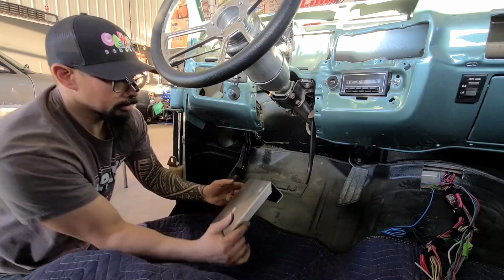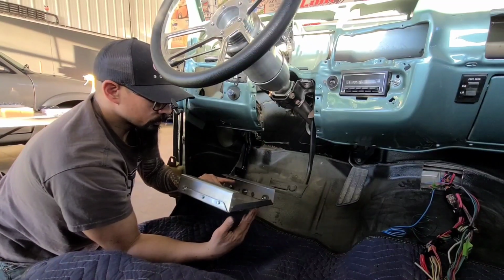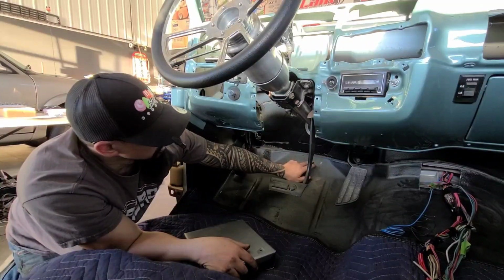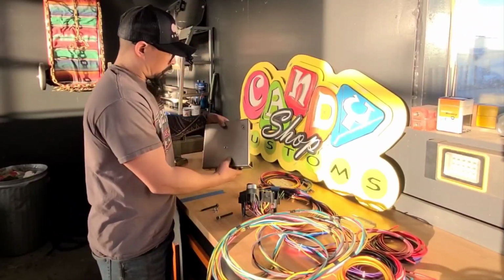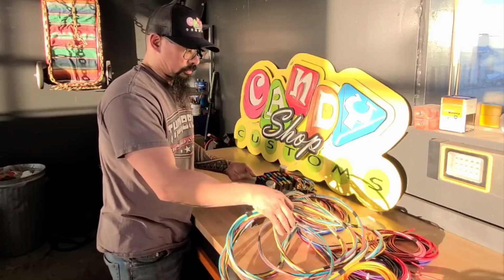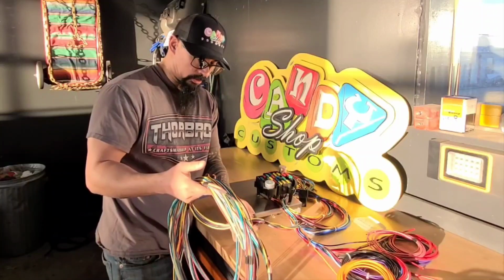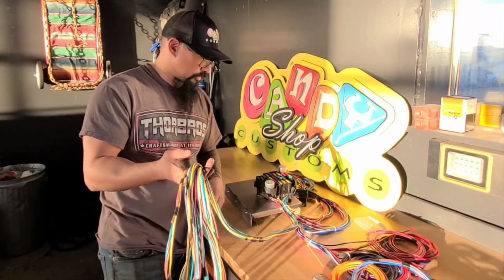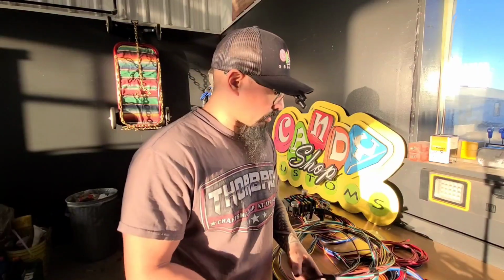SquareBody Part-12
Prepping the Performance World harness;
We've gone thru and sorted out the circuits we need to run to the front and to the rear. I have a couple extra wires to the rear for the extra stuff we have out back: pressure switch for the engine driven compressor,  and the back up Viair compressor.
Time to wrap the harness "Runs", for this we're using Tesa tape, a lot of European brands use this from the factory, it's WAY nicer than standard electrical tape, looks good, more pliable and user friendly. For this we simply used a vice to hold the wire runs so we could keep the slack out of the harness as we wrapped it.
The hole we drill in the cab are sized to match the grommets,  remember to check what's on the other side first and DON'T drill the hole too big 😂.
The front and rear Runs get fed thru the holes in the cab and we'll have to install the grommets from the outside-they are directional.
TicketyBoo Y'all!